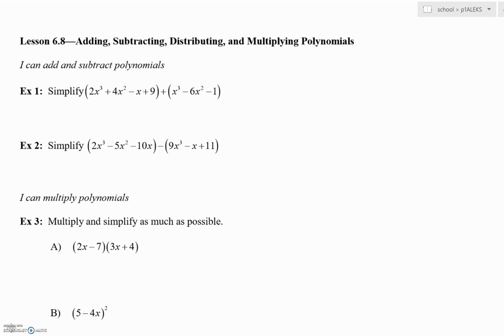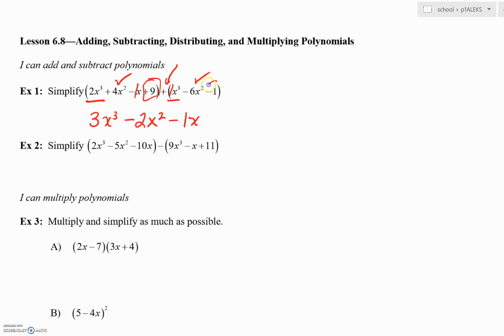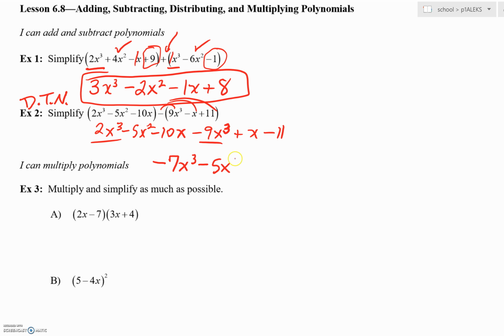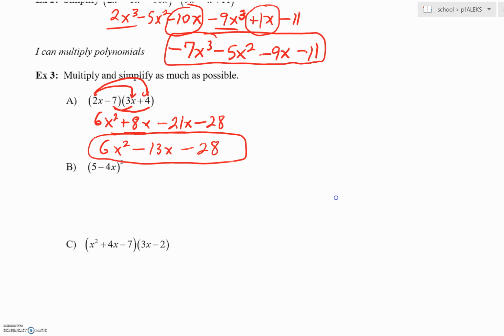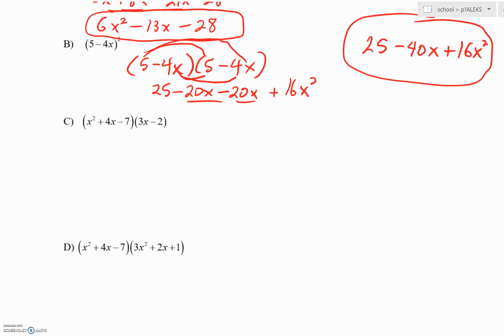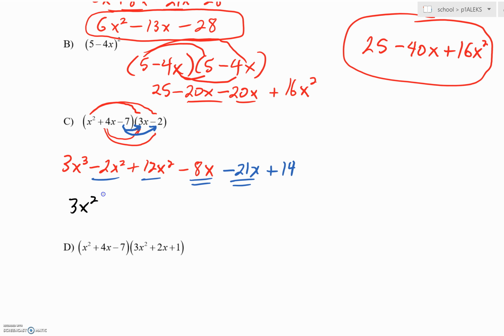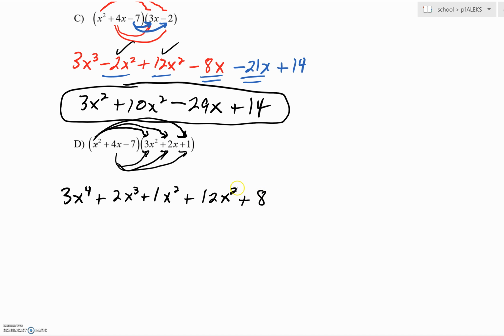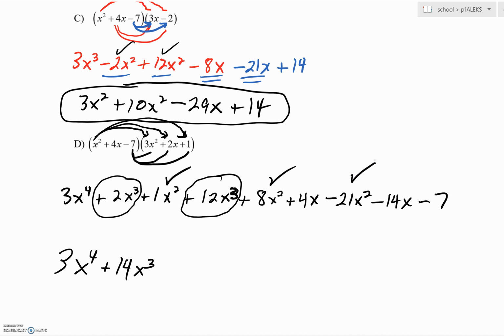Algebra 2 6.8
Multiplying and Adding polynomials